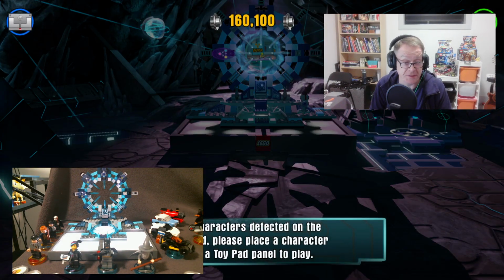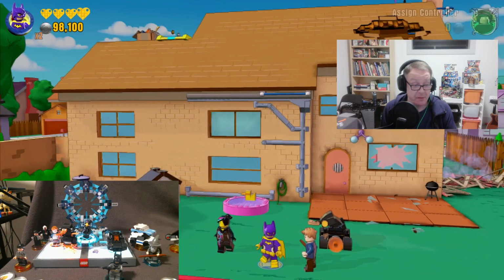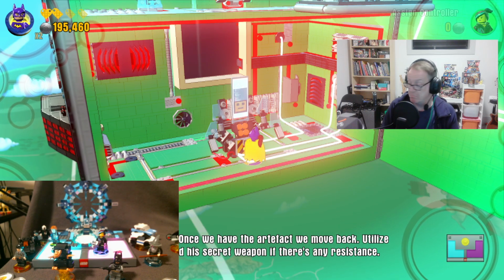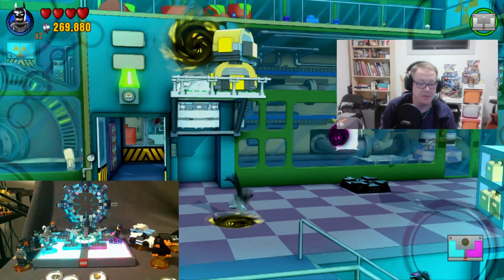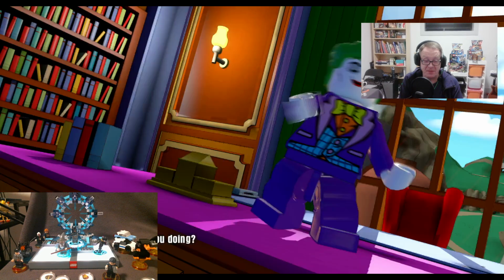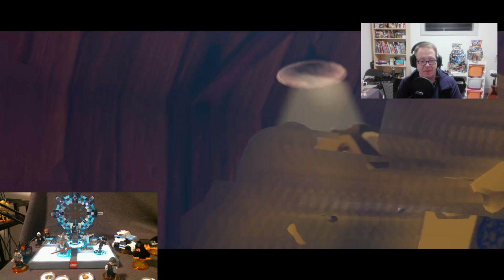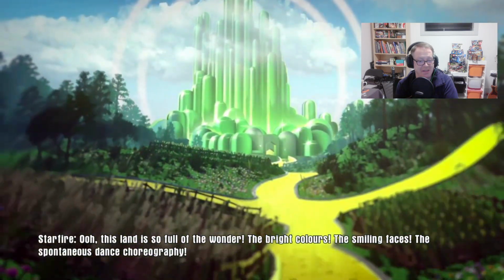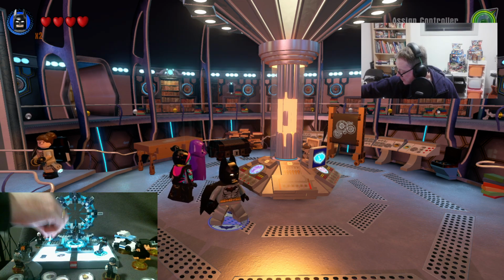Lego Dimensions Live Story Mode Playthrough with Real Toy Pad and Minifigs 11 28 25